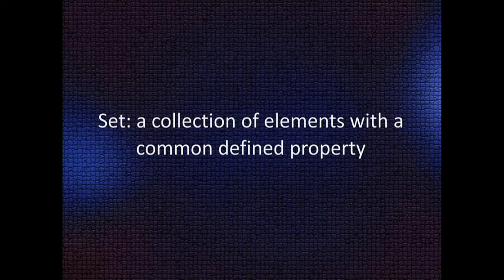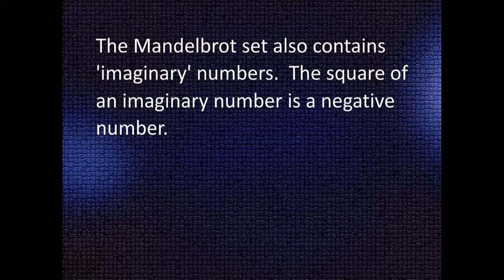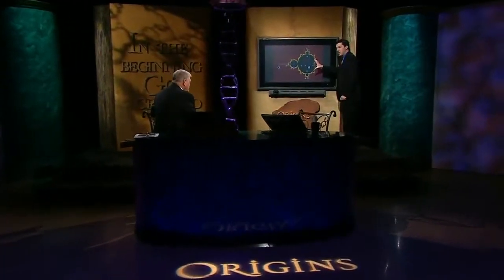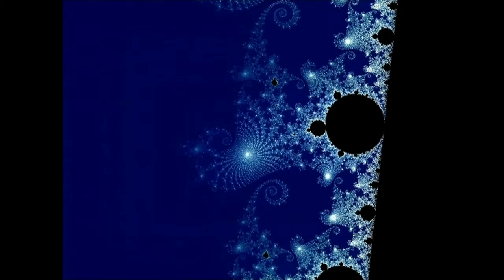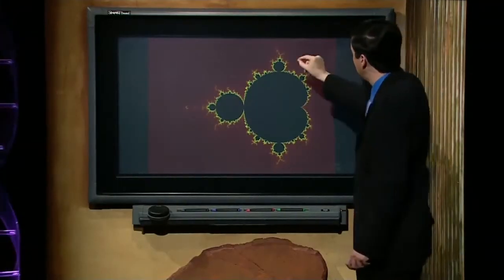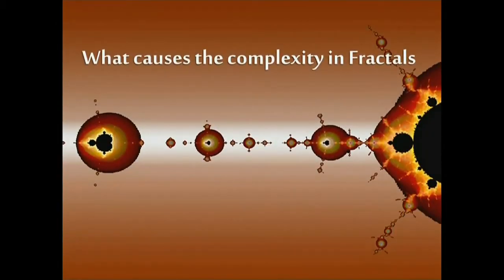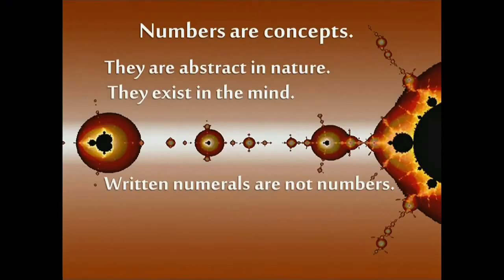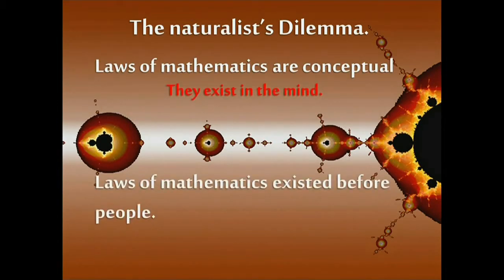Origins 1512 The Secret Code of Creation